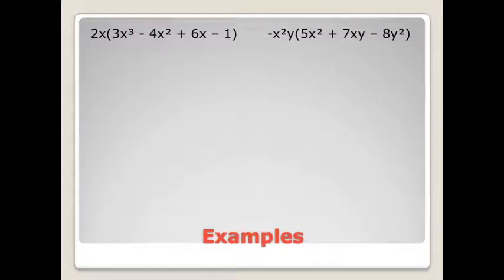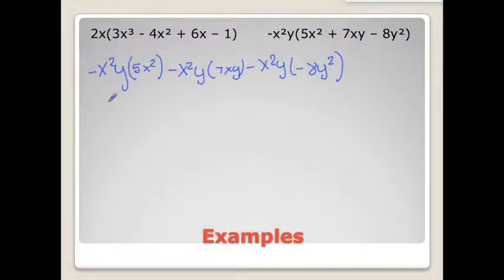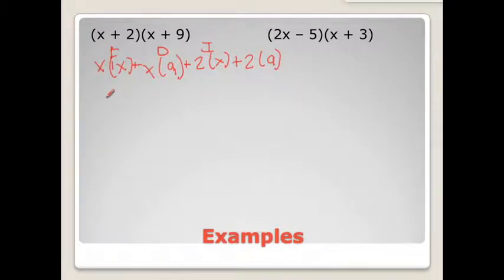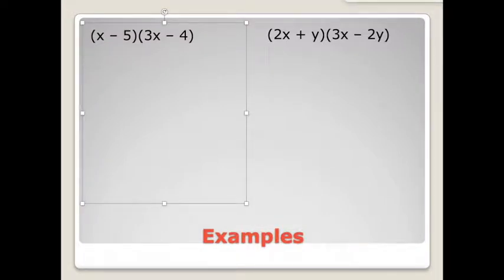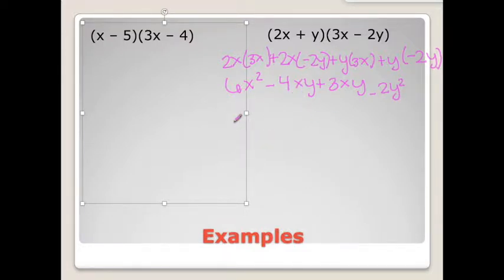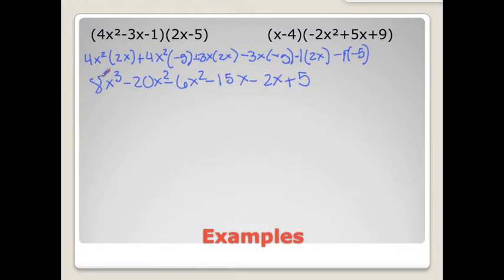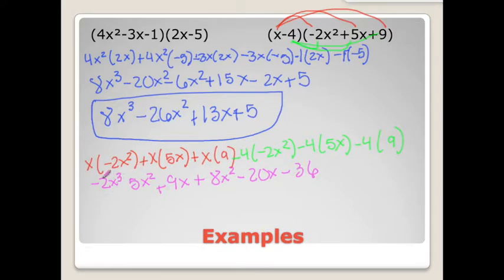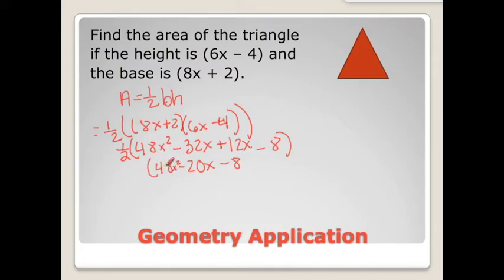Multiplying Polynomials Lesson